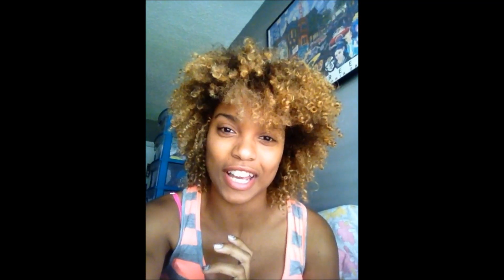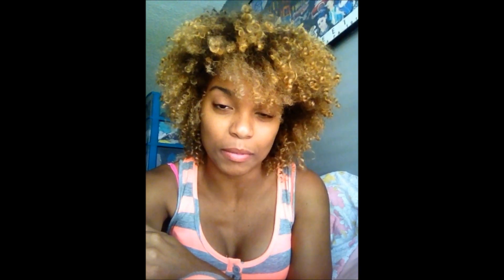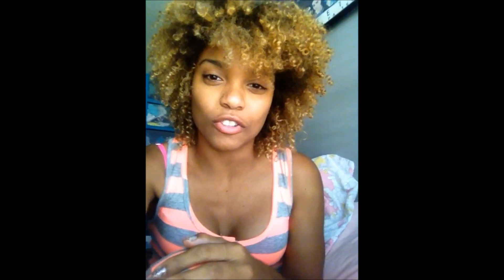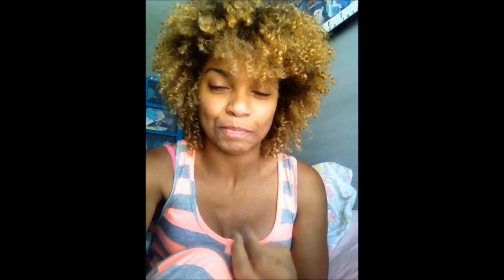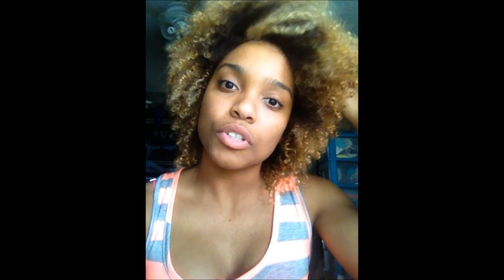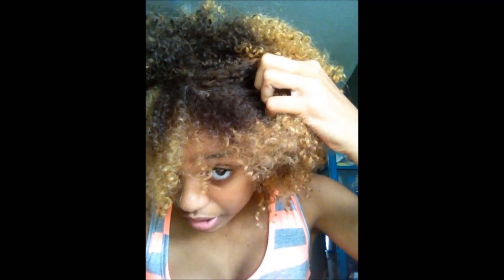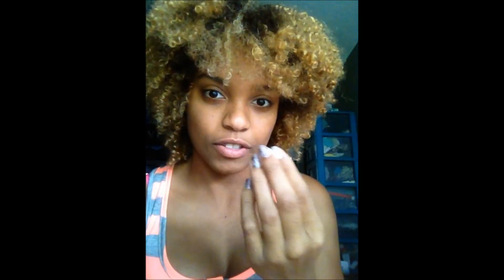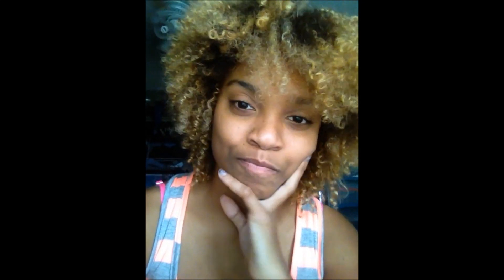Natural Hair- Bleaching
My expirience after bleaching natural hair. Enjoy!